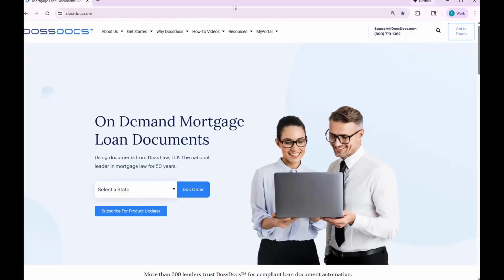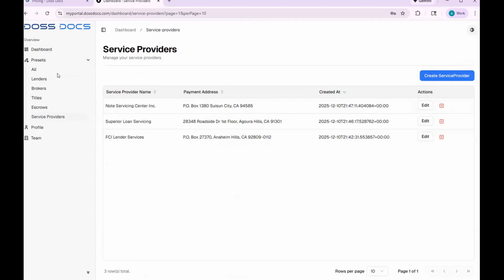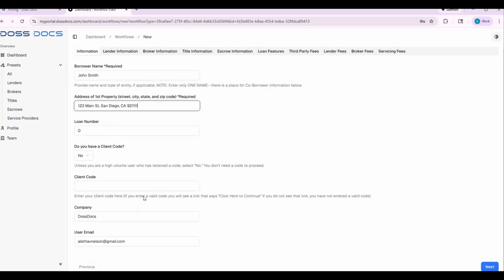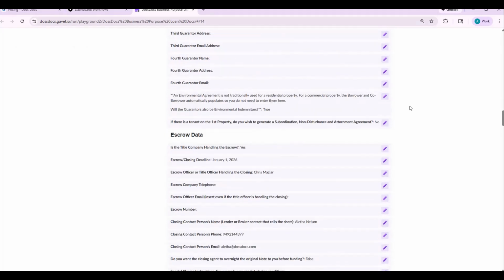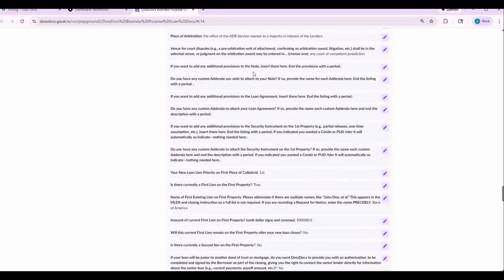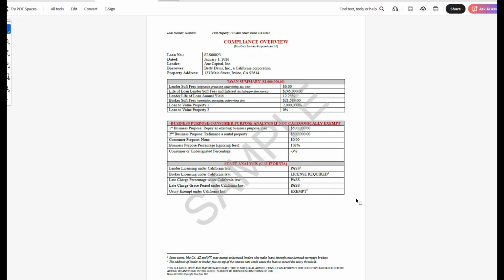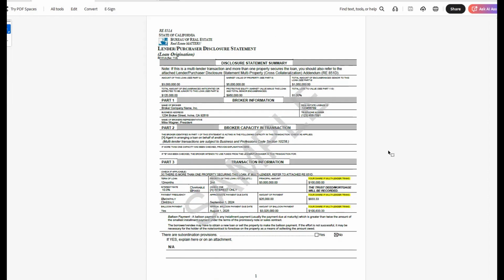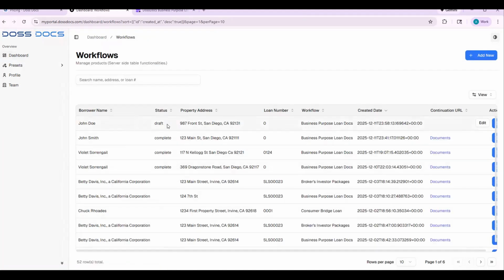DossDocs 2.0 & MyPortal Webinar Dec 11, 2025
In this video, we'll show you how MyPortal allows you to save 100 fields of preset data, push data into multiple workflows, and access all your workflows in one place. We'll also show you how DossDocs 2.0 Business Purpose Loan Documents have a revamped business purpose loan certificate and compliance report while automatically computing monthly payment, first payment date, maturity date, and balloon balance on interest only loans.